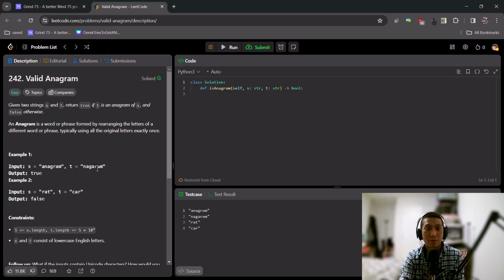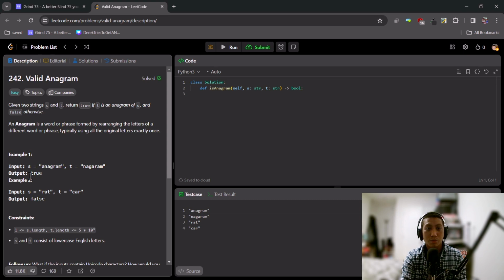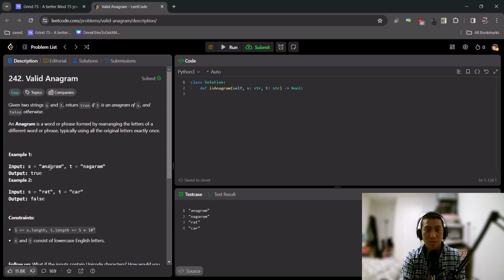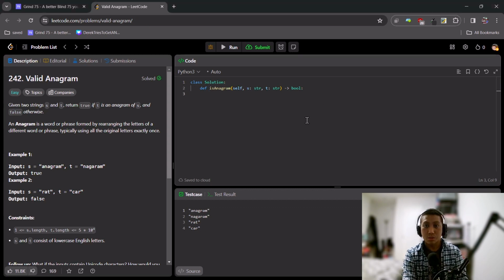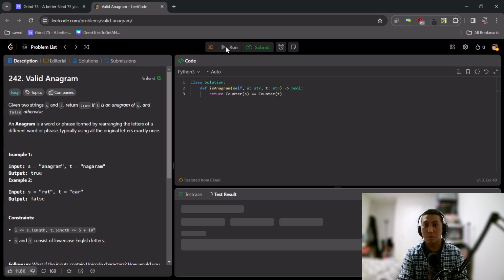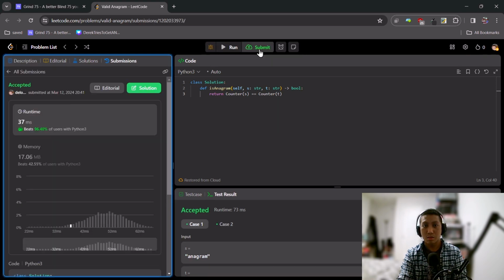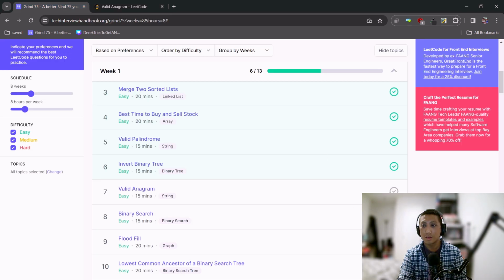Valid Anagram | Derek Tries To Get A New Job | Episode 5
Derek does LeetCode problem Valid Anagram in 1 line of python code